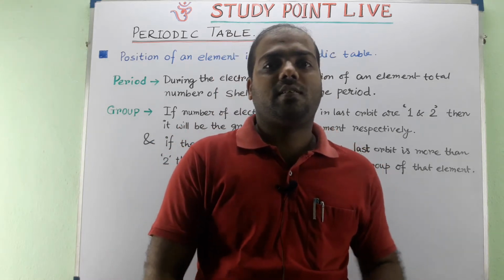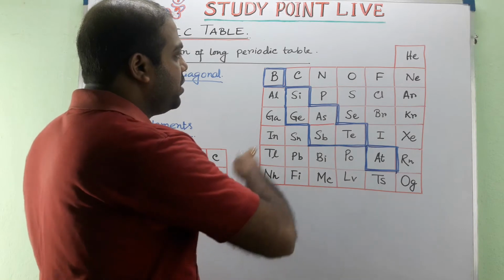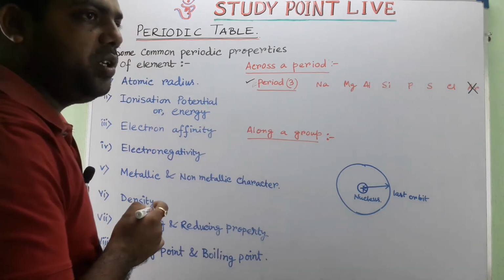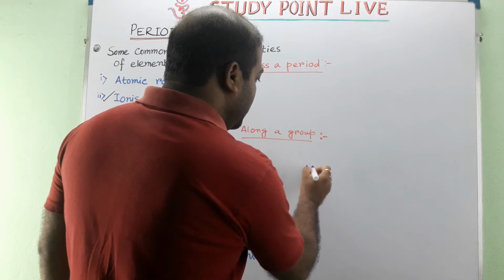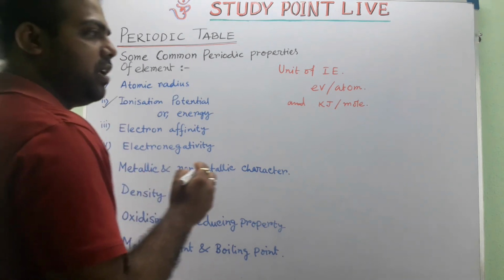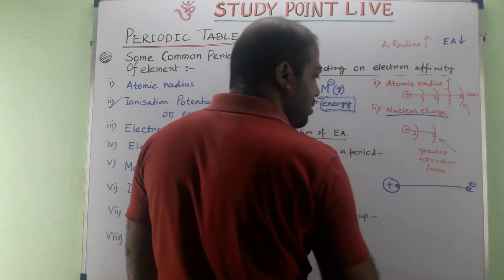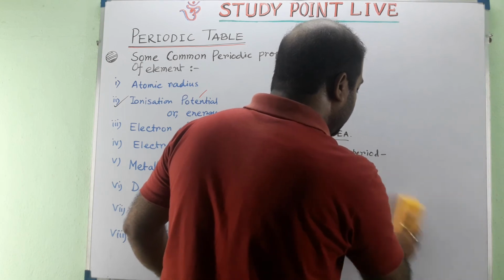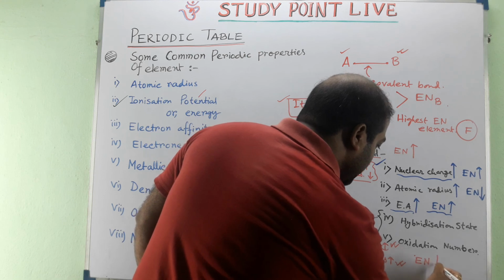ICSE || Periodic Table || Part 2 || By Dipankar Sir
This video is based on ICSE Class 10 chemistry, name of the chapter is PERIODIC TABLE. This is the 2nd part of this chapter.
Hove you will enjoy the video.